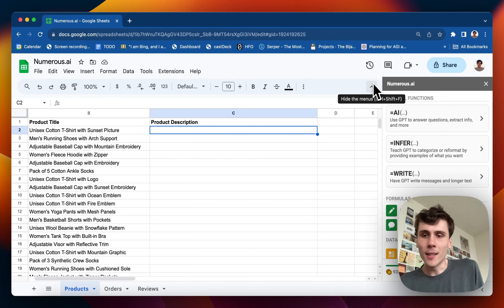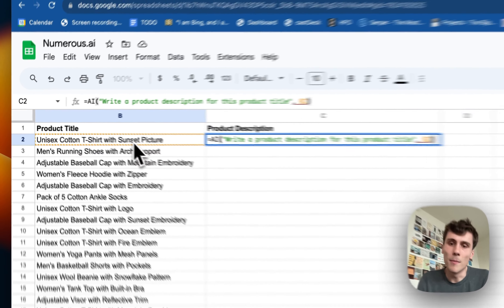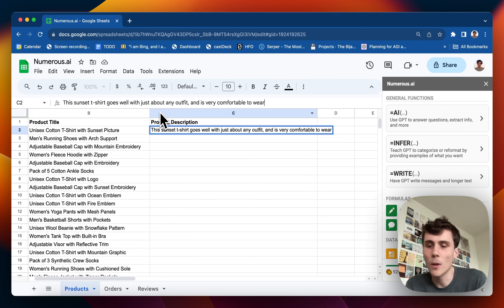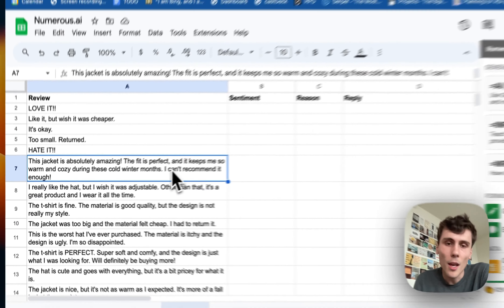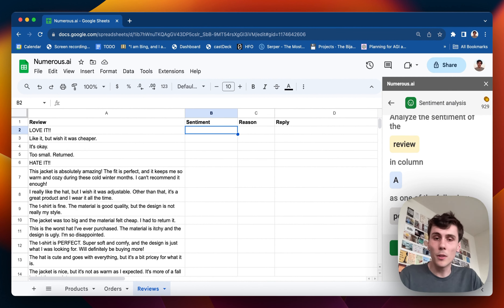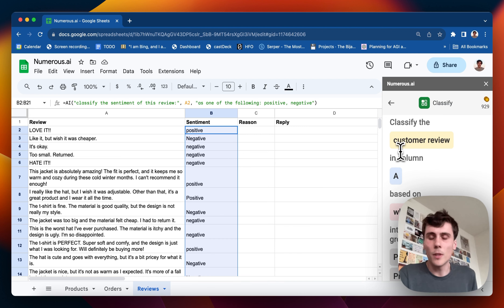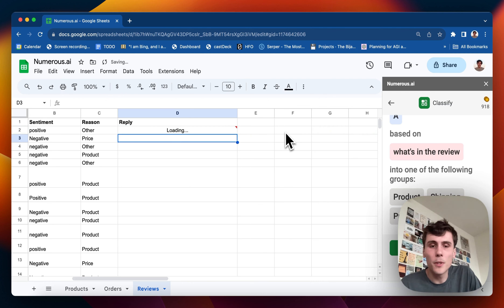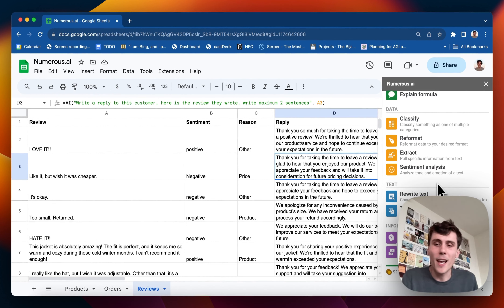Using AI to write titles and descriptions for a Shopify store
Numerous.ai is a tool for Google Sheets and Excel to automate spreadsheet busywork.